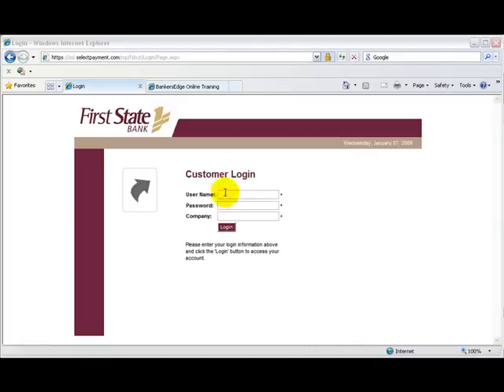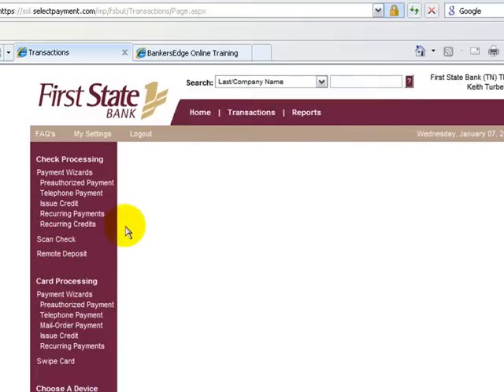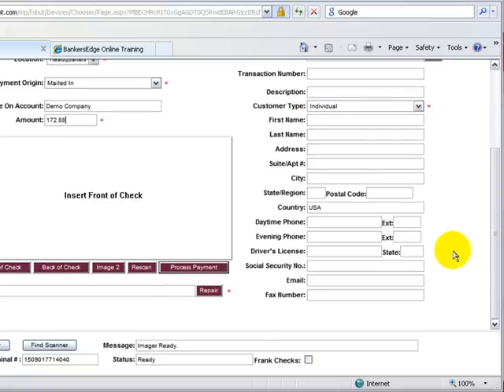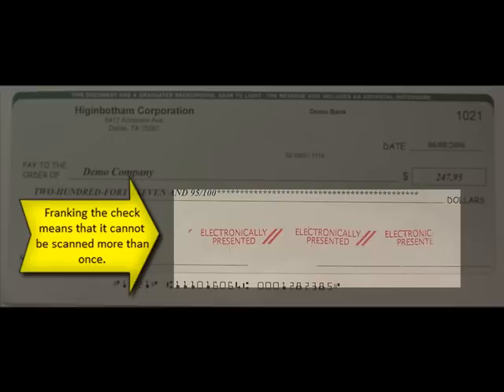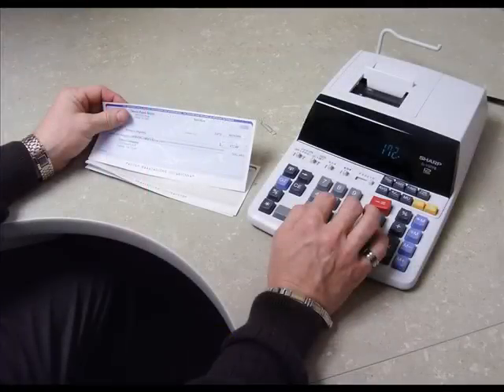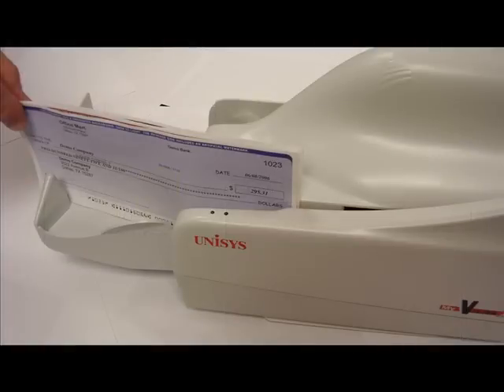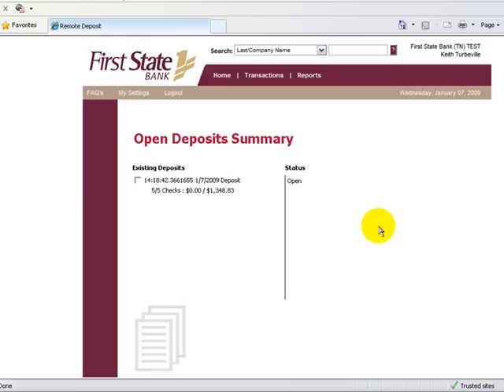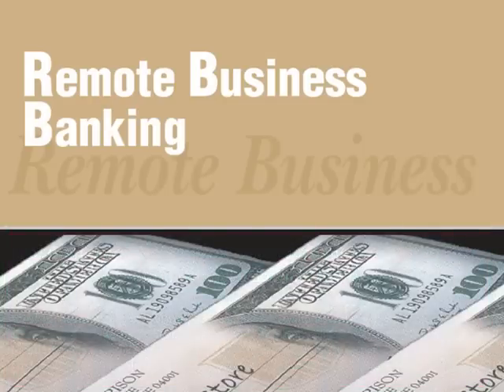First State's Remote Business Banking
First State's Remote Business Banking allows you to save time and money.  No more driving to the bank to make a deposit.  First State's Remote Business Banking service is like bringing the bank's teller window to your business!  Depositing checks electronically is the way to go!